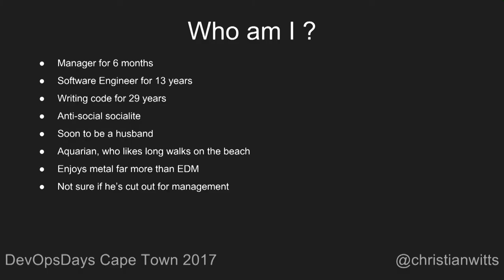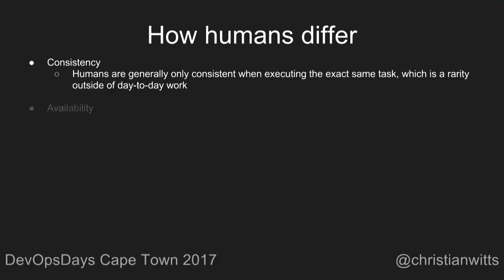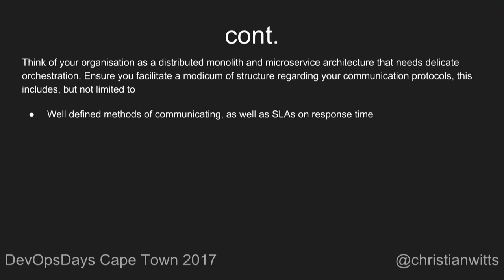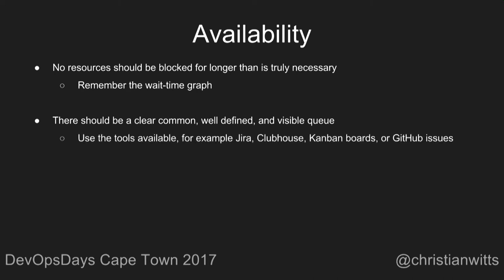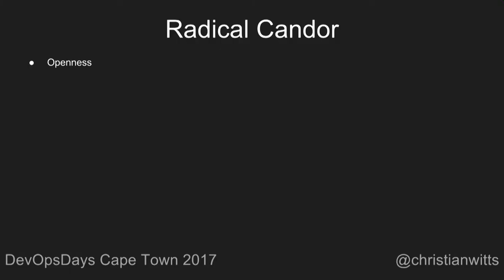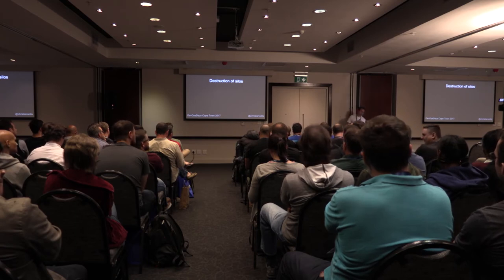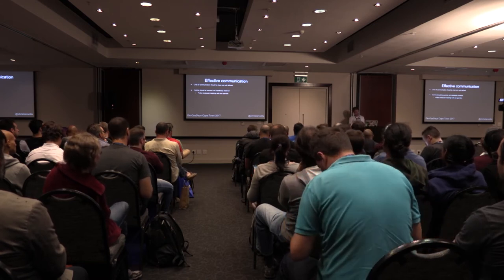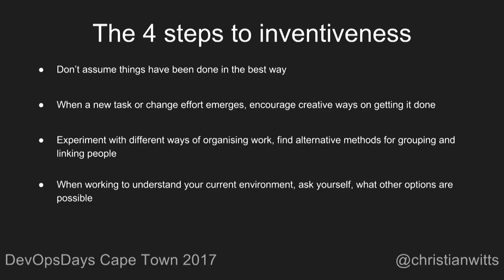Christian Witts - The CAP Theorem of Humans